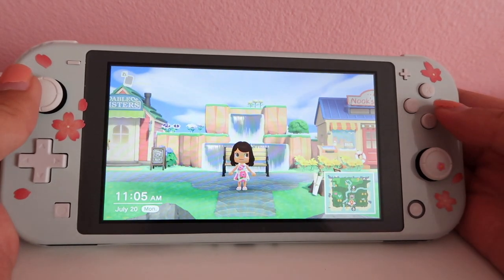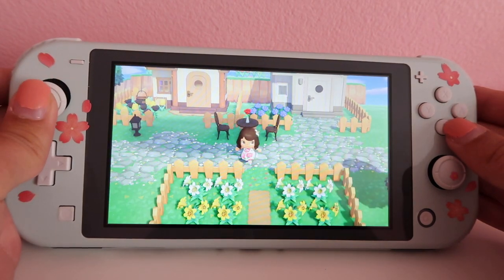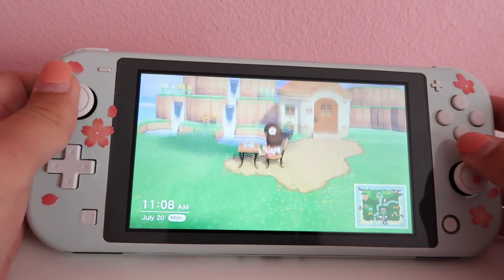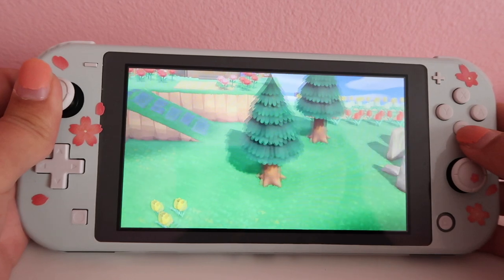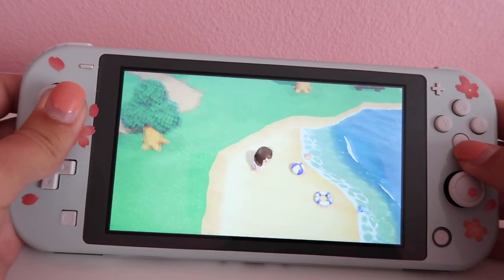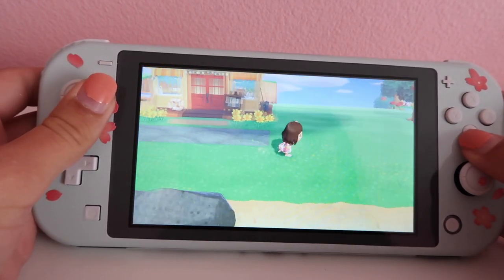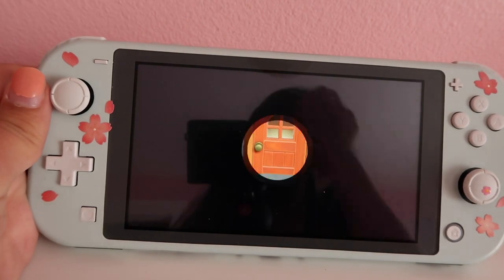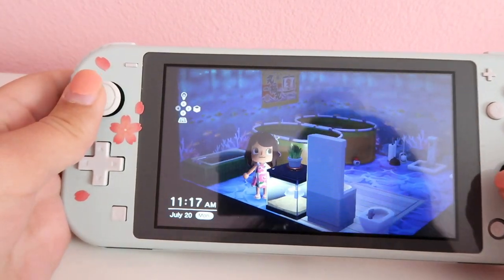One Month of Playing ACNH Island Tour // Nintendo Switch Lite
Hello, friends! This is my in progress island tour! I wanted to show what I did in my first month of playing Animal Crossing: New Horizons. I hope you all enjoy and let me know what you think of the video! 💕

Thanks to AudioLibrary for the Outro Music:
Morning Station by Tokyo Music Walker